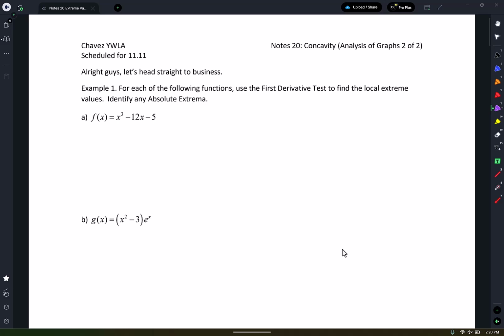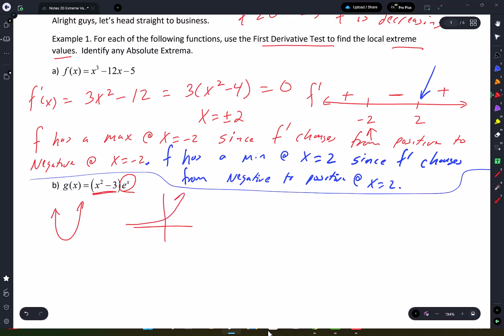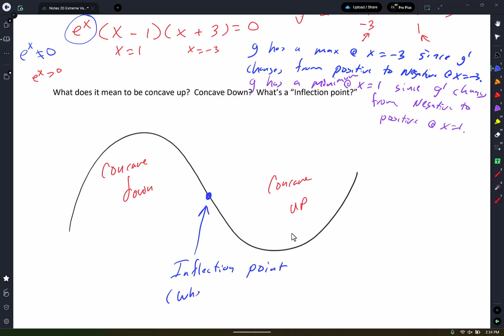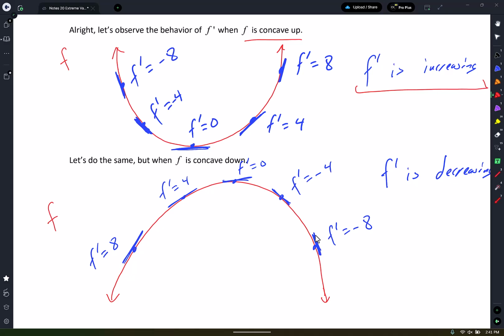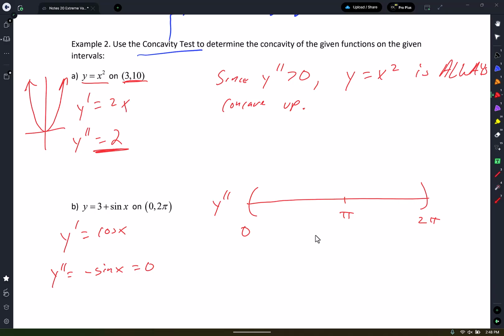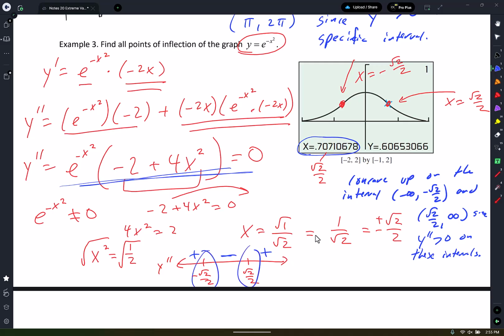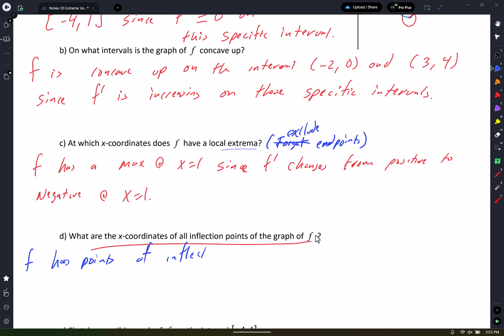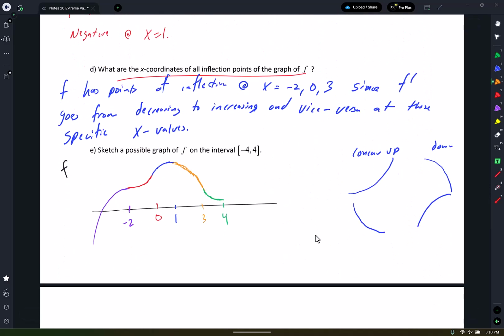C Notes 20 Analysis of Functions Part 2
Analysis of Functions Continued from Notes 19. Let me know if we have any issues with these specific notes. Thank you.